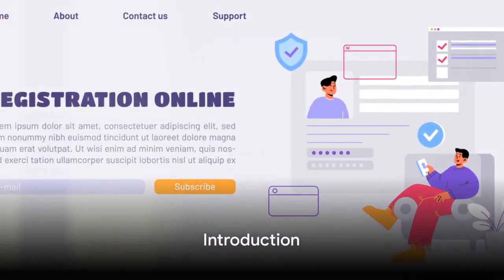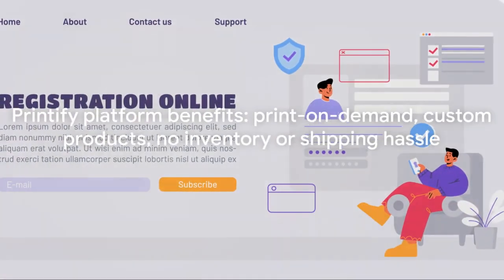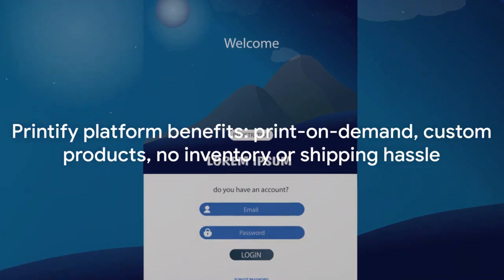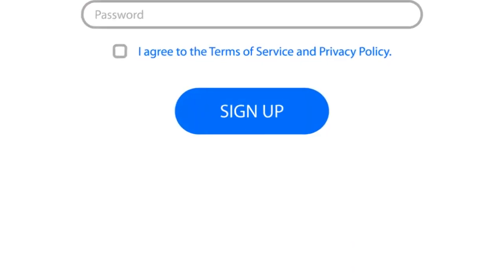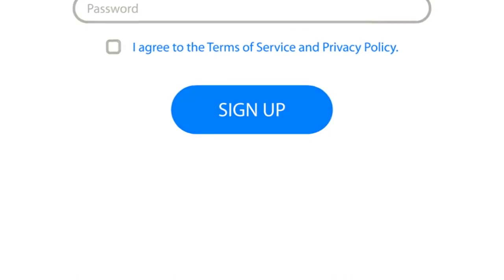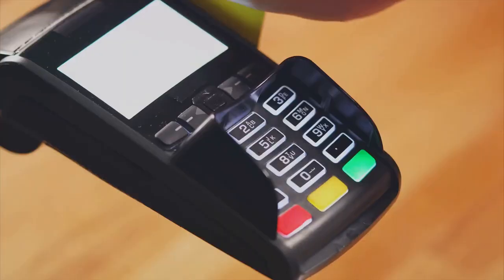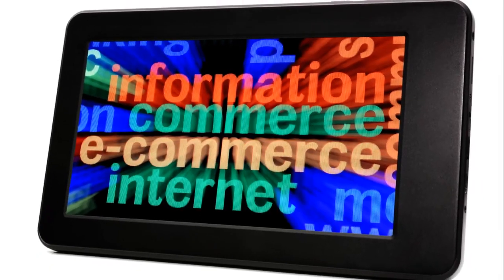how to create a printify account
Welcome to AFFILYAI! Here, we inspire, educate, and entertain. From help with online tools to captivating content, we're dedicated to enriching your life.